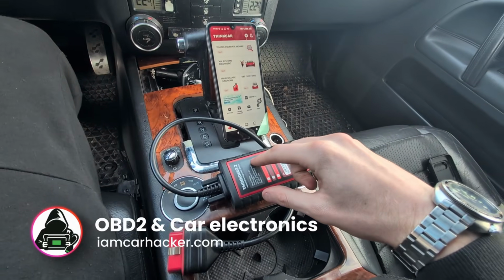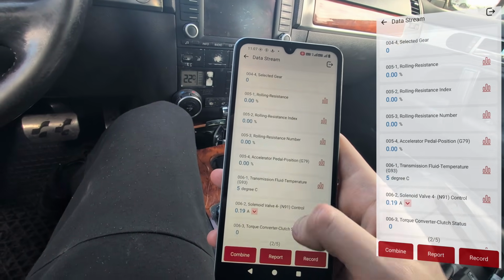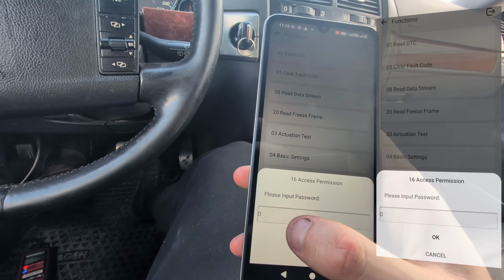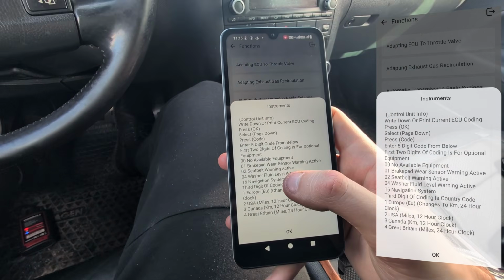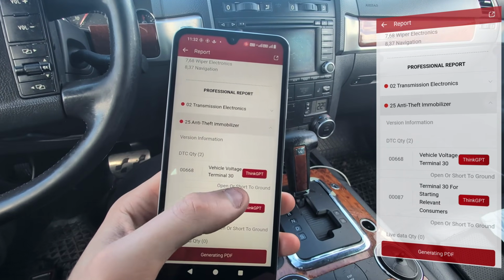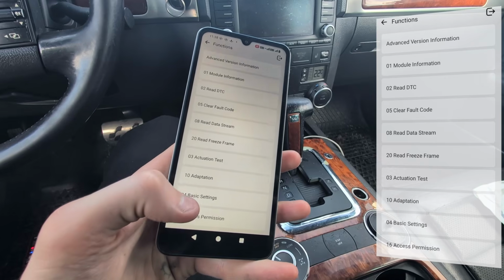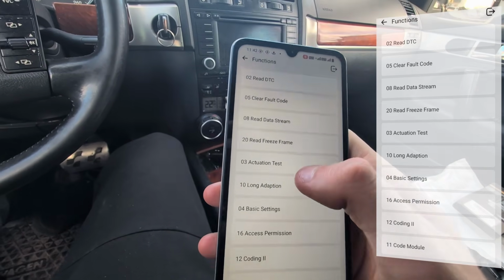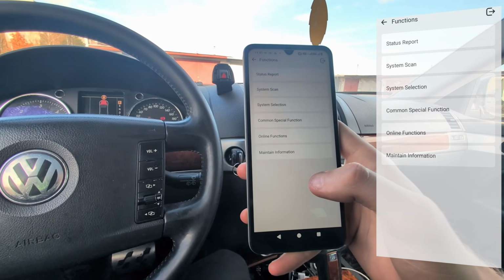You WON'T find more feature in ANY mobile OBD2 scanner | Thinkdiag2 review